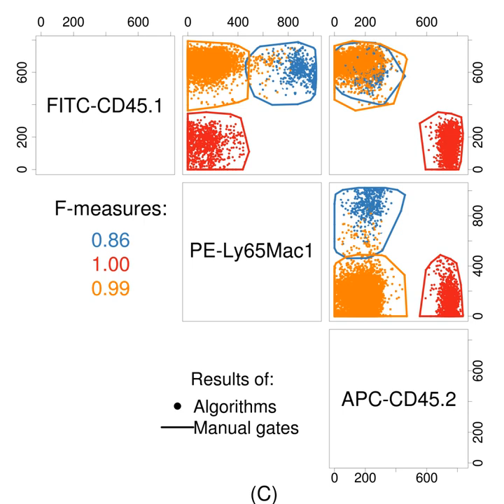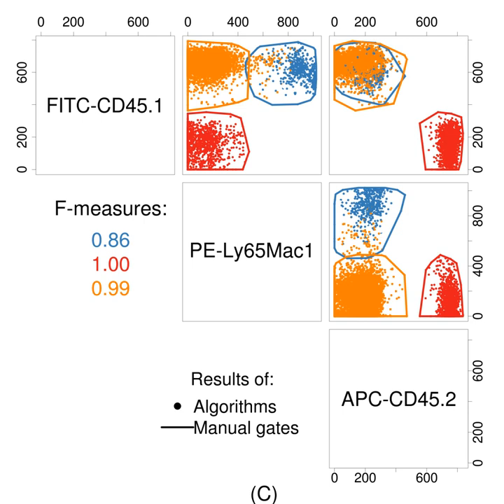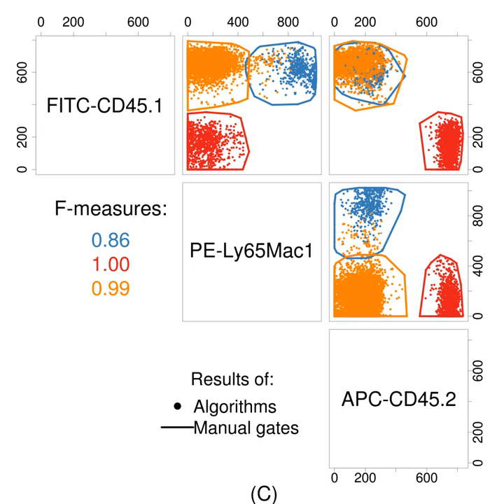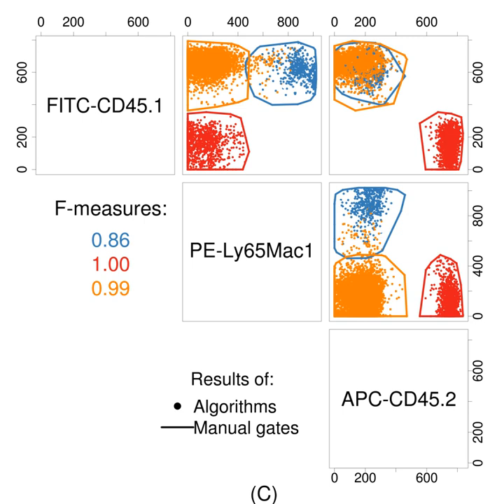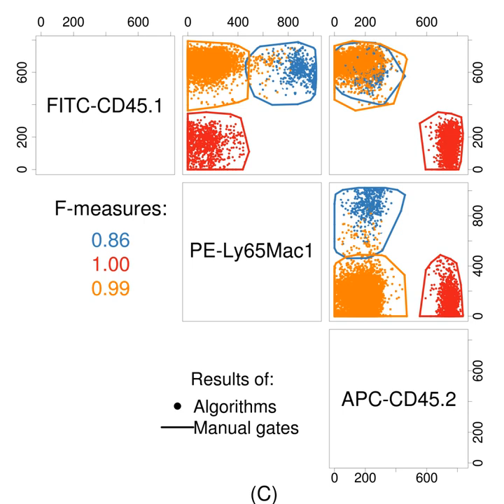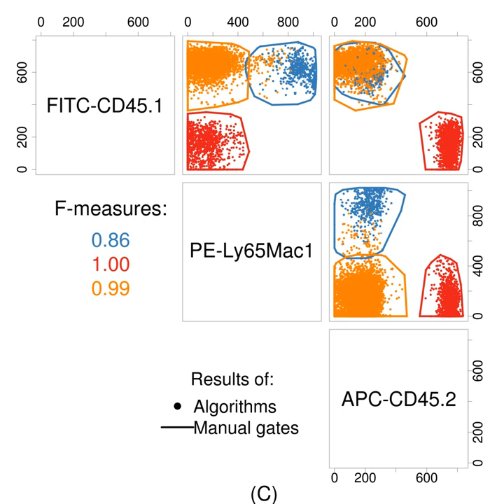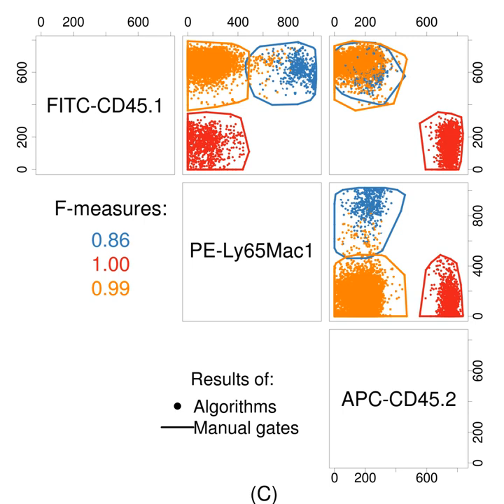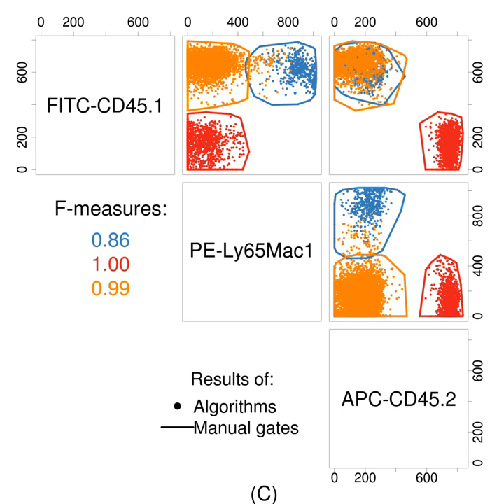Flow cytometry bioinformatics | Wikipedia audio article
00:02:51 1 Data collection
00:04:56 2 Data
00:05:52 3 Steps in computational flow cytometry data analysis
00:07:10 4 Data pre-processing
00:07:38 4.1 Compensation
00:08:57 4.2 Transformation
00:10:26 4.3 Quality control
00:12:00 4.4 Normalization
00:12:39 5 Identifying cell populations
00:13:28 5.1 Gating
00:14:57 5.1.1 Gating guided by dimension reduction
00:16:03 5.1.2 Automated gating
00:17:11 5.2 Probability binning methods
00:18:17 5.3 Combinatorial gating
00:19:28 6 Diagnosis and discovery
00:19:55 6.1 Diagnosis
00:20:51 6.2 Discovery
00:22:29 7 Data formats and interchange
00:22:39 7.1 Flow Cytometry Standard
00:23:42 7.2 netCDF
00:24:20 7.3 Archival Cytometry Standard (ACS)
00:25:20 7.4 Gating-ML
00:26:39 7.5 Classification Results (CLR)
00:27:38 8 Public data and software
00:28:00 8.1 Bioconductor
00:28:30 8.2 GenePattern
00:29:42 8.3 FACSanadu
00:30:10 8.4 Public databases
00:31:17 8.5 Datasets
00:33:00 9 Open problems
00:34:38 10 See also

- Socrates

SUMMARY
Flow cytometry bioinformatics is the application of bioinformatics to flow cytometry data, which involves storing, retrieving, organizing and analyzing flow cytometry data using extensive computational resources and tools.
Flow cytometry bioinformatics requires extensive use of and contributes to the development of techniques from computational statistics and machine learning.
Flow cytometry and related methods allow the quantification of multiple independent biomarkers on large numbers of single cells. The rapid growth in the multidimensionality and throughput of flow cytometry data, particularly in the 2000s, has led to the creation of a variety of computational analysis methods, data standards, and public databases for the sharing of results.
Computational methods exist to assist in the preprocessing of flow cytometry data, identifying cell populations within it, matching those cell populations across samples, and performing diagnosis and discovery using the results of previous steps. For preprocessing, this includes compensating for spectral overlap, transforming data onto scales conducive to visualization and analysis, assessing data for quality, and normalizing data across samples and experiments.
For population identification, tools are available to aid traditional manual identification of populations in two-dimensional scatter plots (gating), to use dimensionality reduction to aid gating, and to find populations automatically in higher-dimensional space in a variety of ways.
It is also possible to characterize data in more comprehensive ways, such as the density-guided binary space partitioning technique known as probability binning, or by combinatorial gating.
Finally, diagnosis using flow cytometry data can be aided by supervised learning techniques, and discovery of new cell types of biological importance by high-throughput statistical methods, as part of pipelines incorporating all of the aforementioned methods.
Open standards, data and software are also key parts of flow cytometry bioinformatics.
Data standards include the widely adopted Flow Cytometry Standard (FCS) defining how data from cytometers should be stored, but also several new standards under development by the International Society for Advancement of Cytometry (ISAC) to aid in storing more detailed information about experimental design and analytical steps.
Open data is slowly growing with the opening of the CytoBank database in 2010, and FlowRepository in 2012, both of which allow users to freely distribute their data, and the latter of which has been recommended as the preferred repository for MIFlowCyt-compliant data by ISAC.
Open software is most widely available in the form of a suite of Bioconductor packages, but is also available  ...